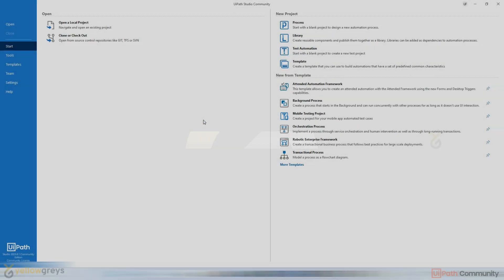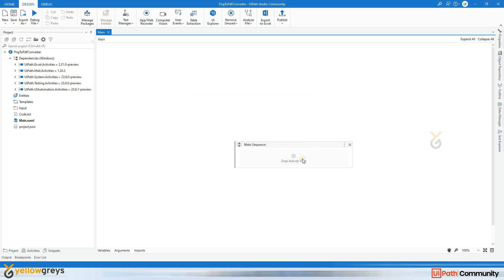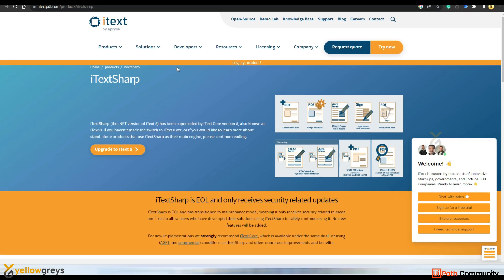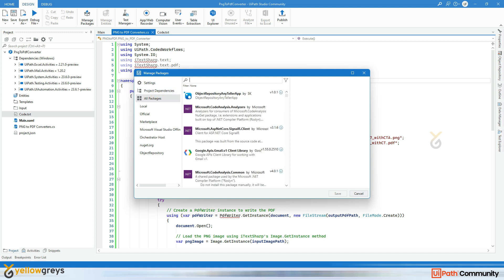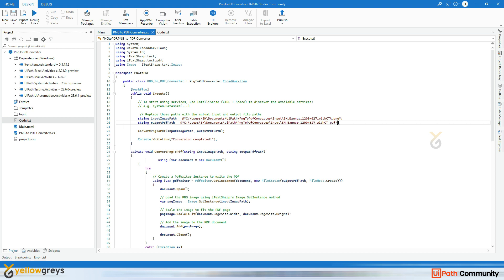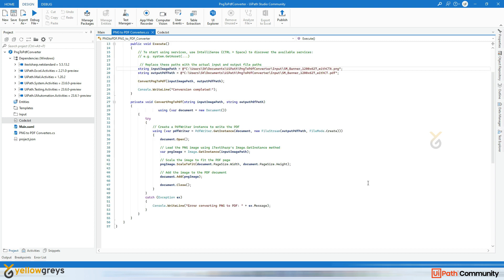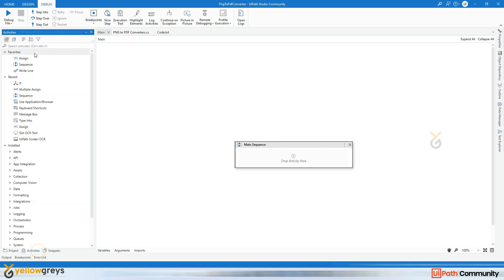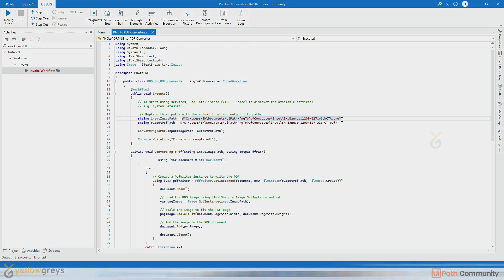UiPath | Convert PNG to PDF using C# Code | Coded automation | English | Yellowgreys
C# Code available in Comments Window:
In this UiPath automation tutorial, I will show you how to use C# code to convert PNG images to PDF files effortlessly. With the power of robotic process automation (RPA), you can streamline repetitive tasks and boost your productivity. Watch this step-by-step guide to learn the process and enhance your UiPath skills.